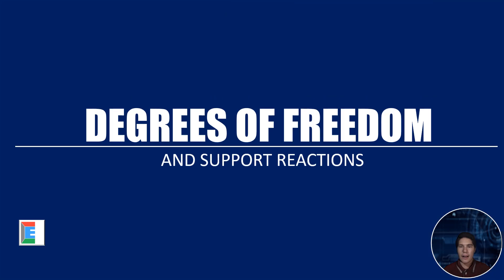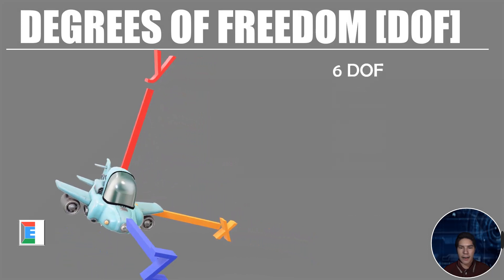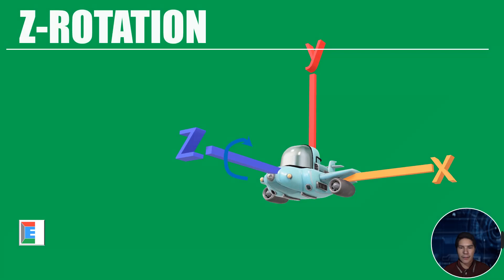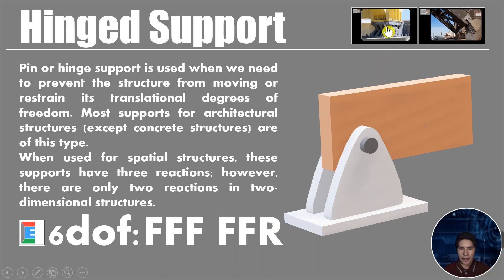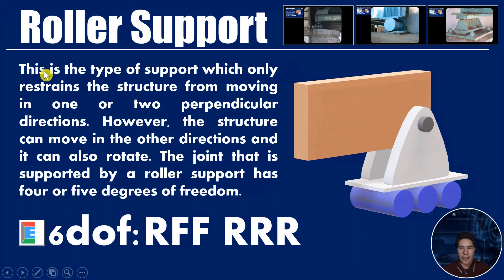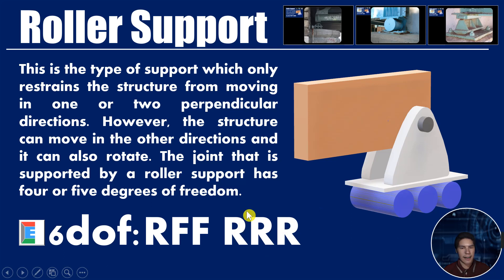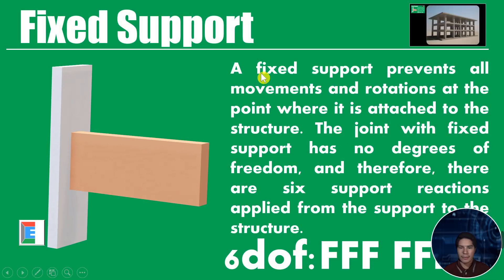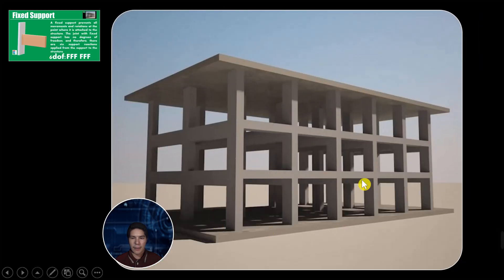Degrees of Freedom and Type of Support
Degrees of Freedom and Type of Support Comments are turned off to avoid spam messages.